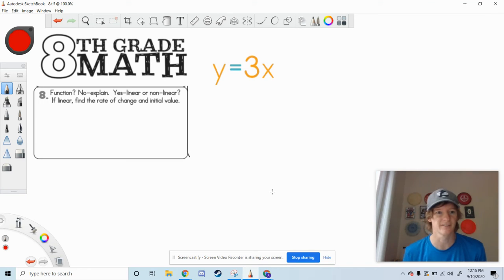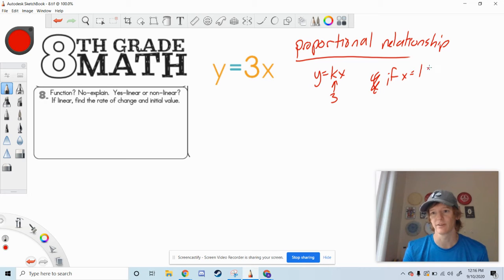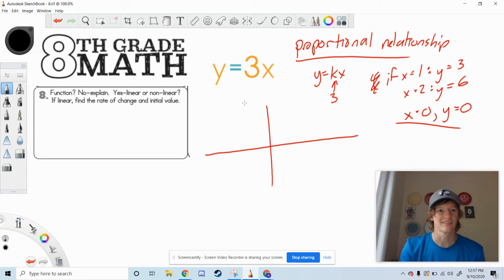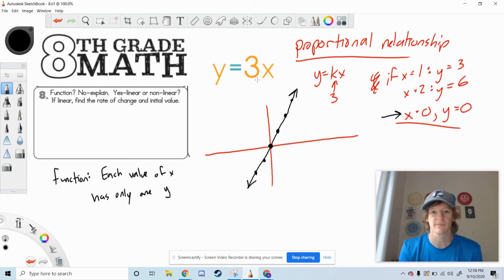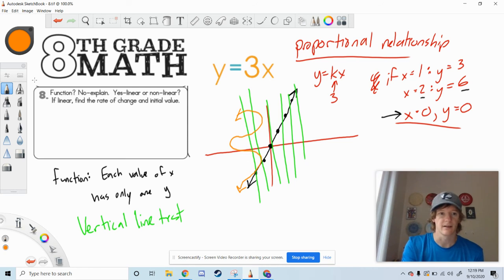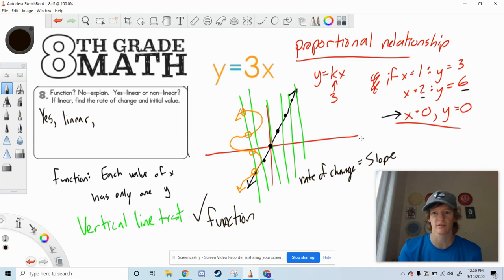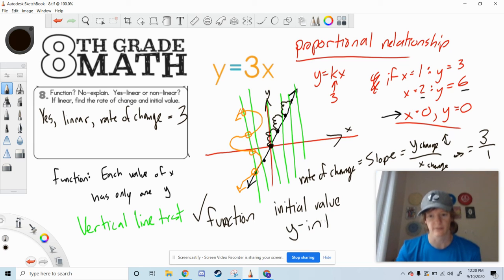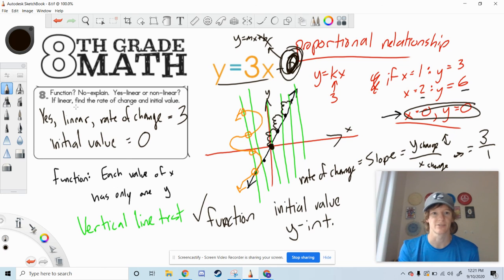8th Mountain Math Week 4 #8